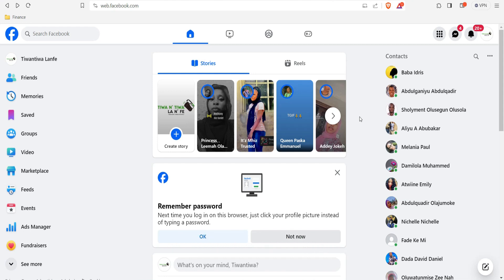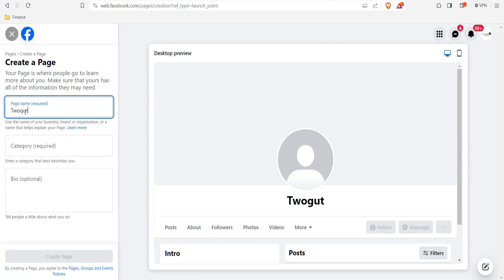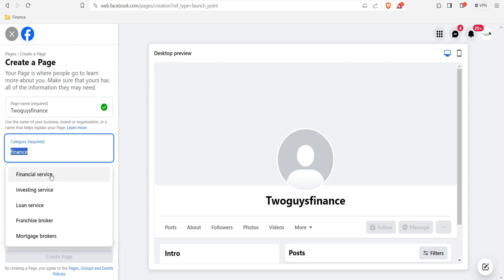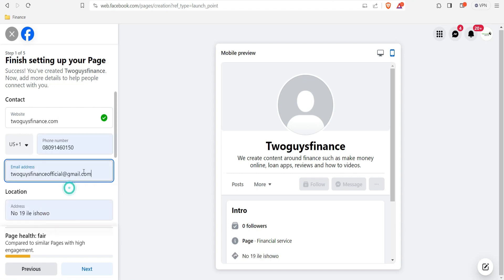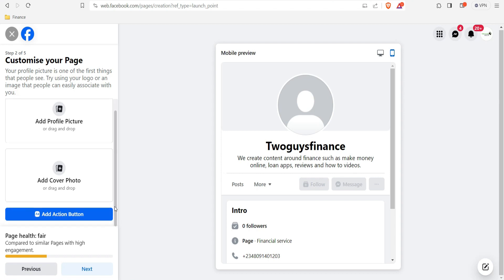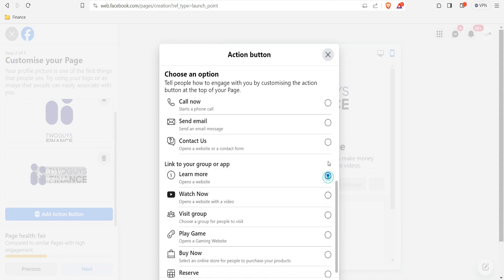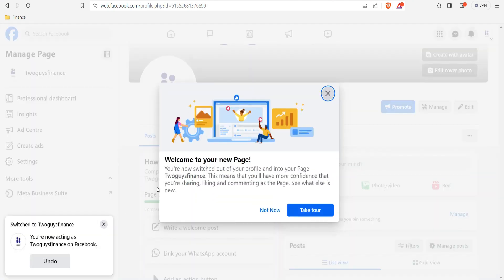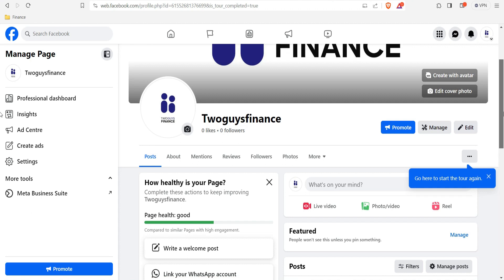How to Create a Facebook Page Step By Step Tutorial | FACEBOOK BUSINESS PAGE TUTORIAL